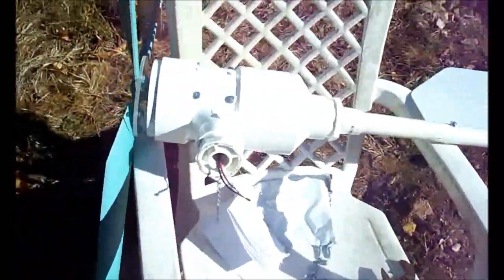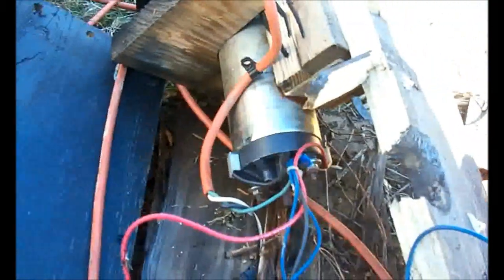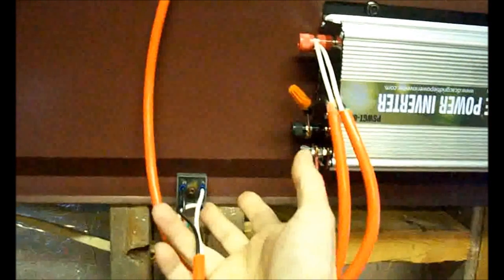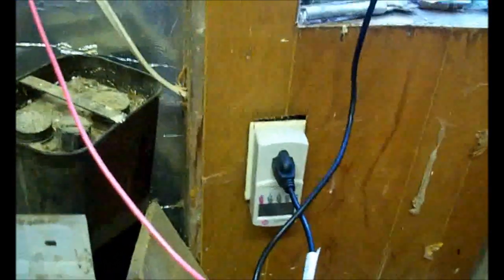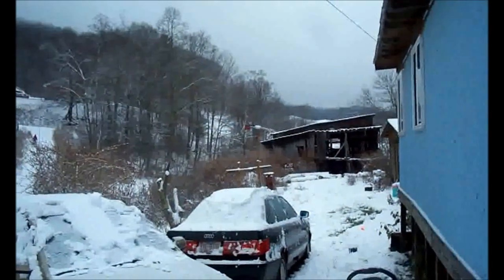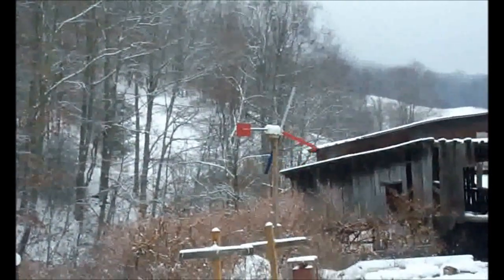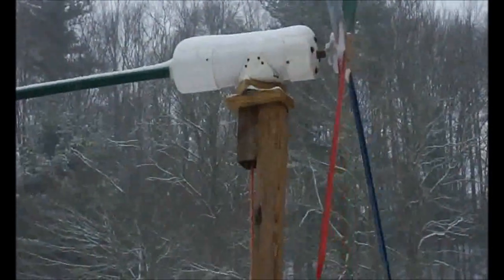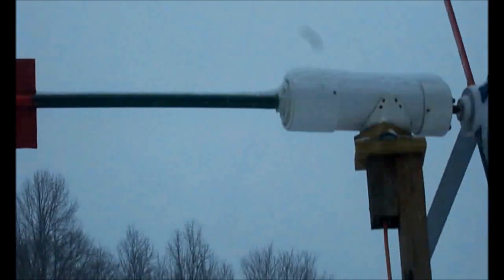New Wind Turbine Plus an Update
We replaced the windmill that the electric company broke with another one we got off eBay. We bought it as an 850Watt unit, but I do not believe the blades could turn fast enough to make that much in a 100MPH wind storm. Visit us at Smartelectricnc.com and waterstonefilms.com

We got the inverter off of eBay.

The last part is my old system with new Blades. The guy and girl that do GREENPOWERSCIENCE have a great video or two on how to cut them out. We also added a new part for the tail pipe to go into so that the tail will stay straight. The old Lazy Susan was a 4inch and we replaced it with a 6 inch. This should help carry the weight a bit better since this windmill has to be getting close to 100 pounds now. It is made from a 5hp servo motor.

If you live in the northwest North Carolina or northeast TN area and have a project you have made or put together Please let me know. We like looking at do-it-yourself projects.